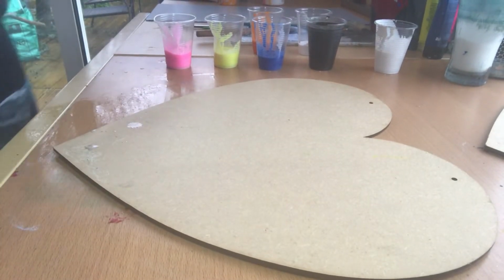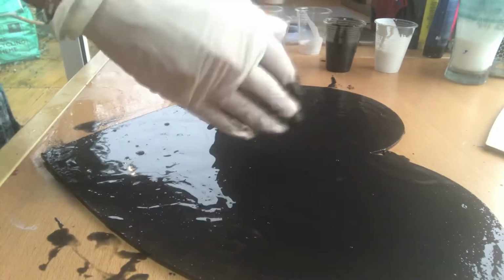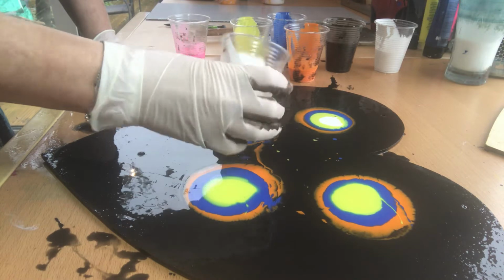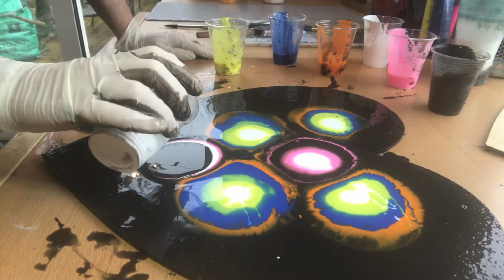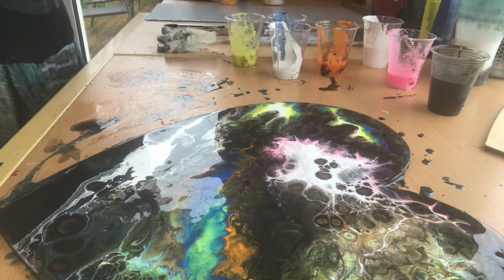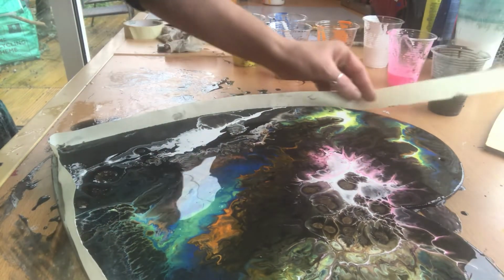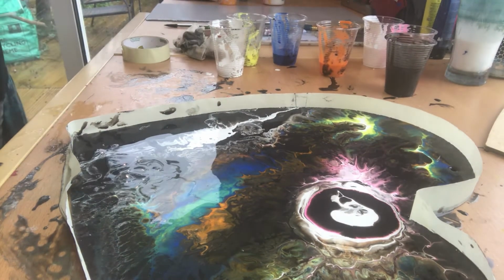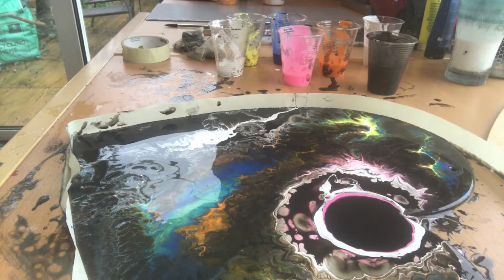How to Create Fluid Art lesson- (resin pour technique with pva )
Using 60/40 pva glue to water. Plastic cups. Paint and lots of messy fun ...